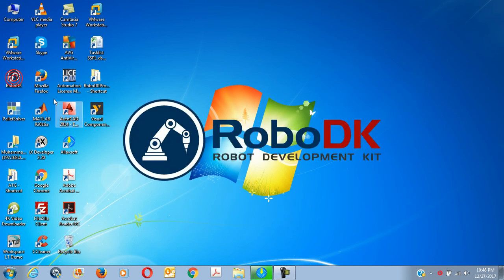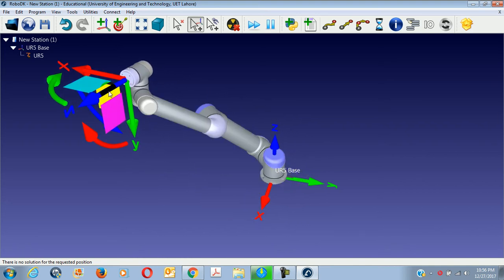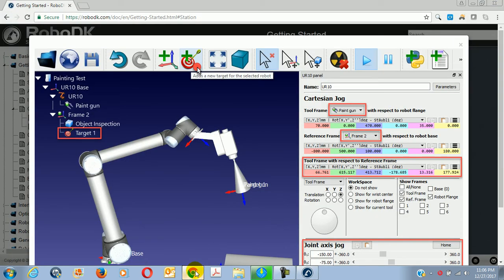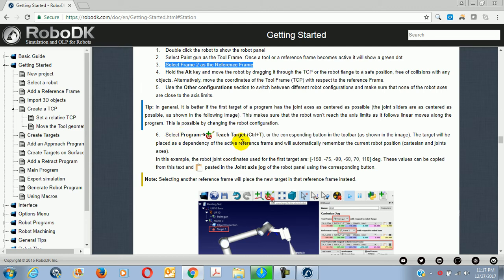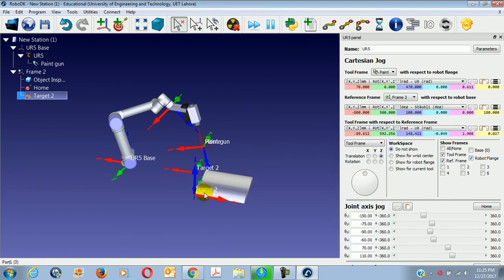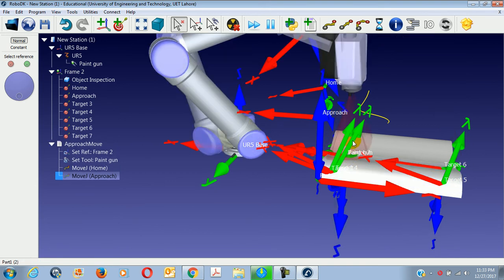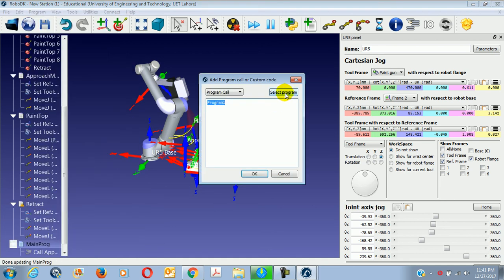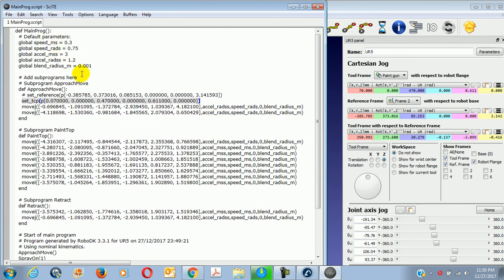RoboDK Getting Started UR5 Paint Gun Tool